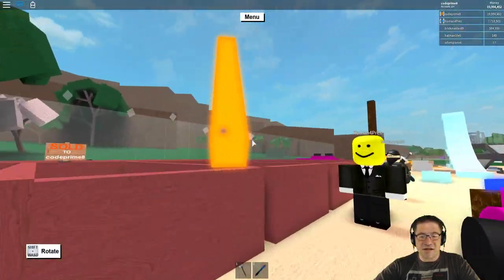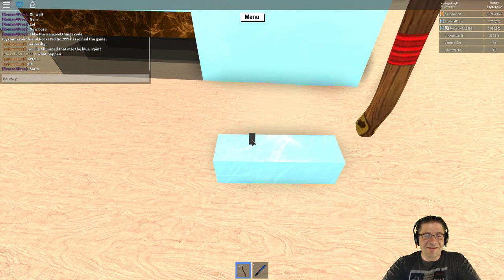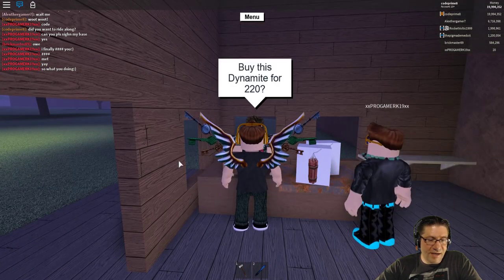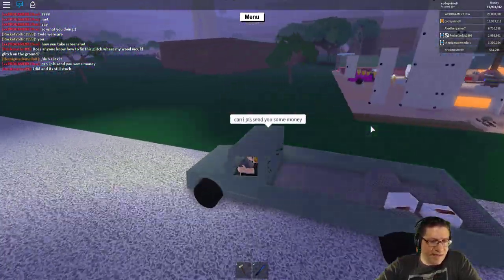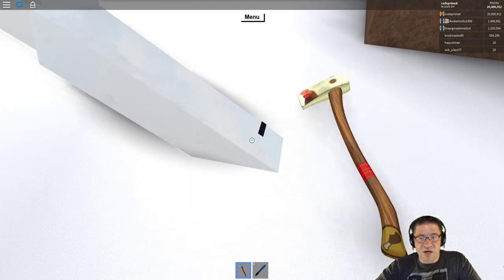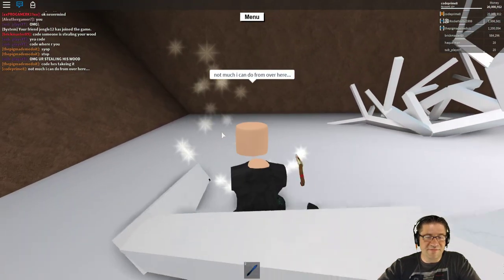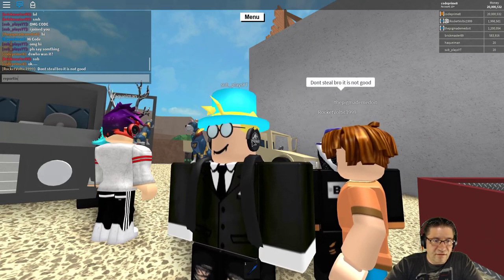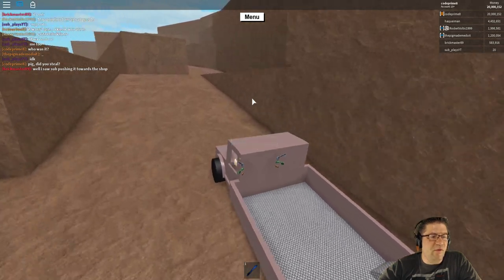Roblox - Lumber Tycoon 2 - Making an Ice Rink for Car Wars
In this episode of Roblox Lumber Tycoon 2, I start building on my 2nd floor, but I decided to make the entire floor out of Ice Wood. So while I was collecting up more wood Sub_PlaysYT apparently stole my wood. If I reported the wrong person, please accept my deepest apology. Love you all!